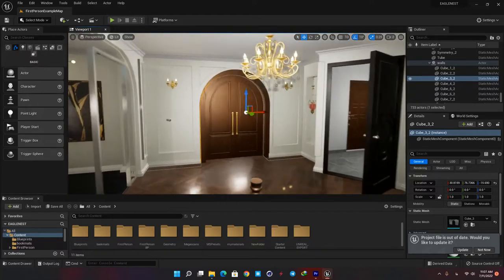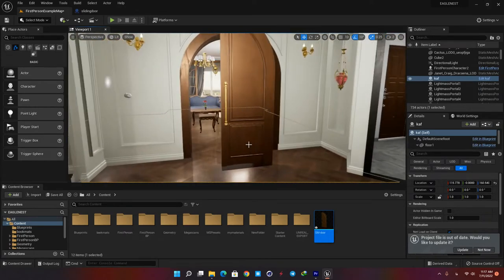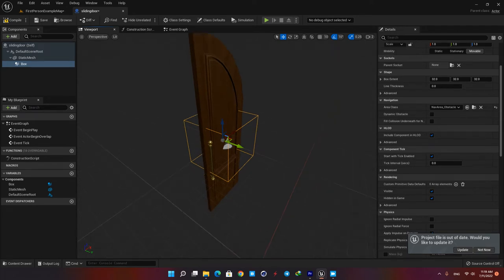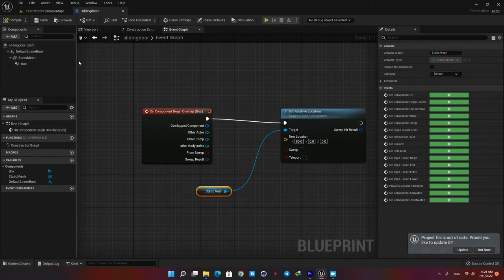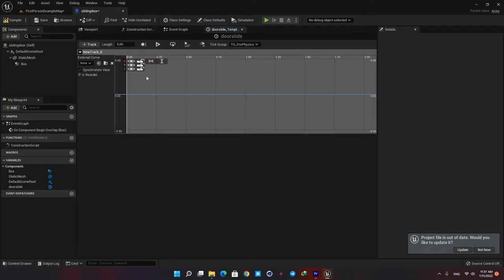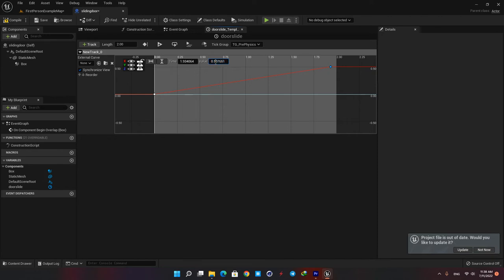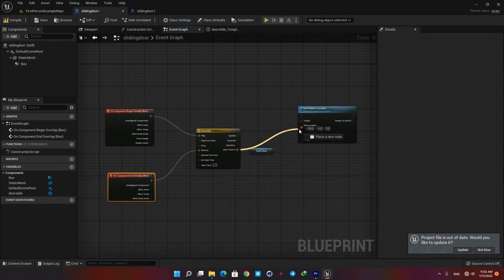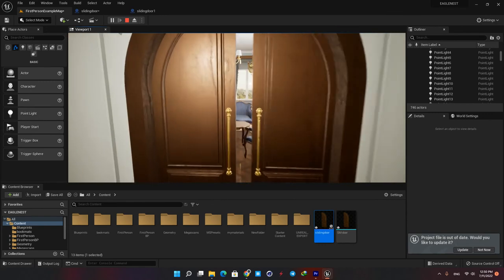HOW TO CREATE A SLIDING DOOR IN UNREAL ENGINE 5 USING BLUEPRINTS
in this tutorial we will learn how to create a sliding door in Unreal engine 5 using blueprints.